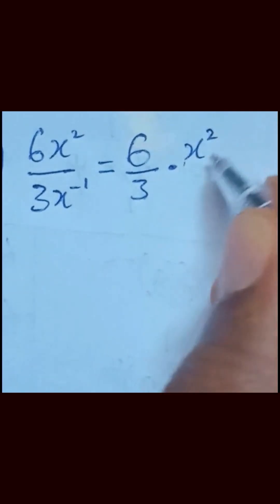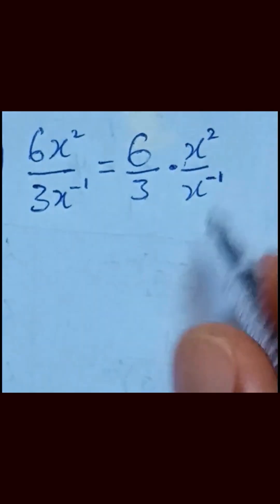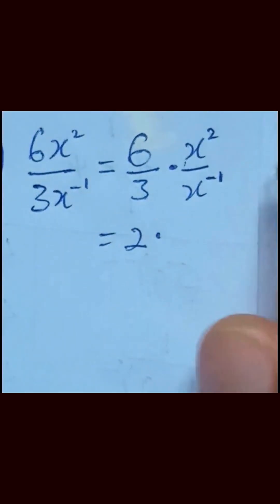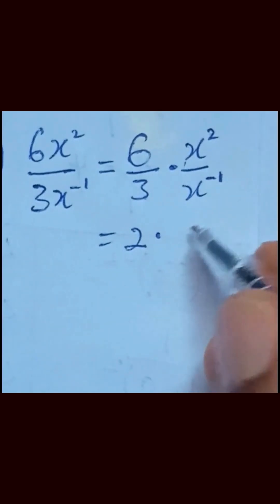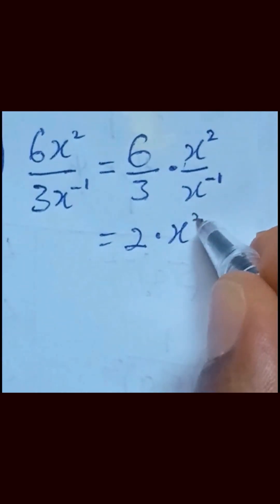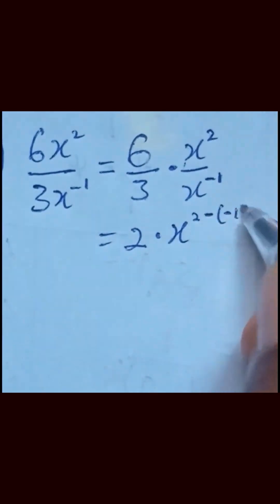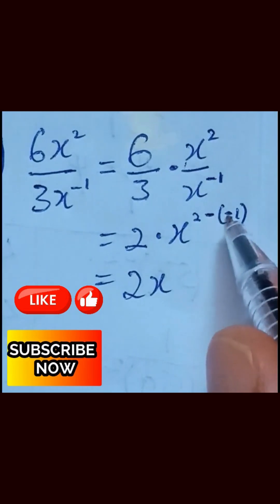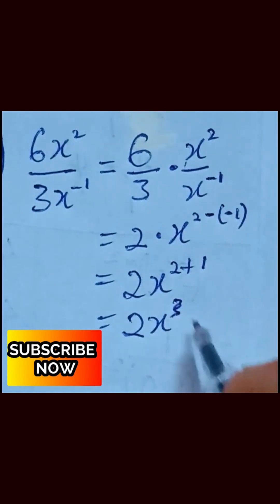How To Solve & Simplify Algebraic Expression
algebraic expressions,simplifying algebraic expressions,how to simplify algebraic expressions,how to simplify an algebraic expression,
how to simplify expressions,algebraic expression,
simplify an expression,
how to simplify an expression,